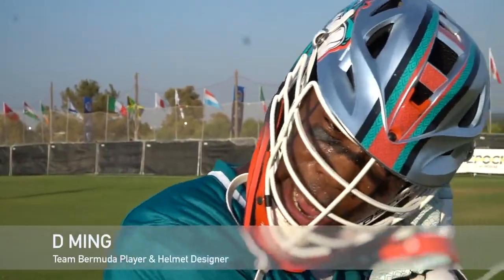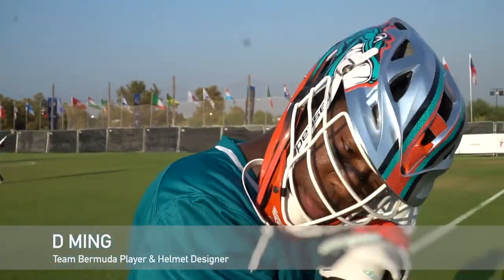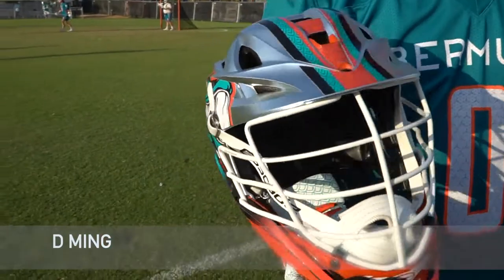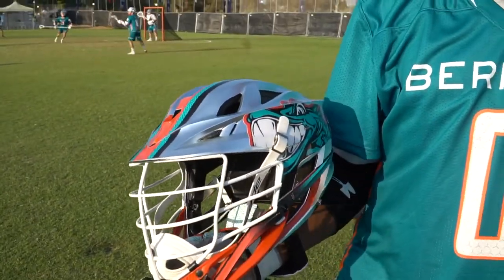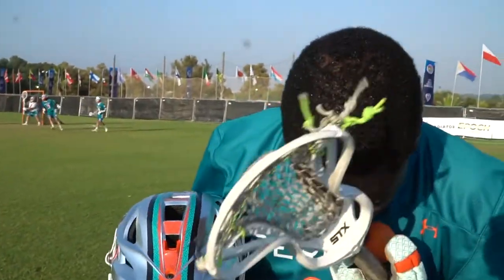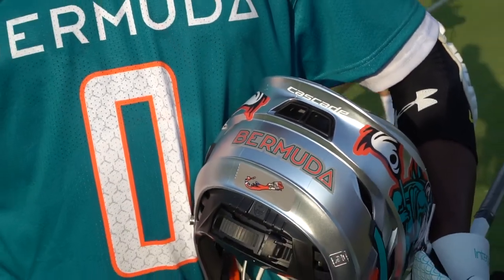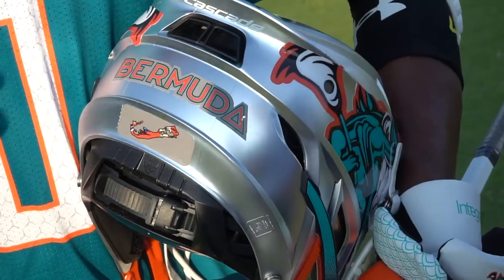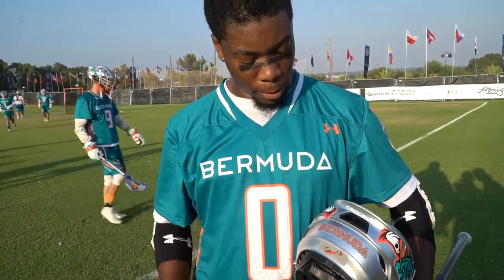FIL Exclusive - What's Your Favorite Lacrosse Helmet?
Here are some of our favorite helmets from around the championship, whats your favorite?

For all the best and latest lacrosse content from across the world and 2018 World Championships, check out: